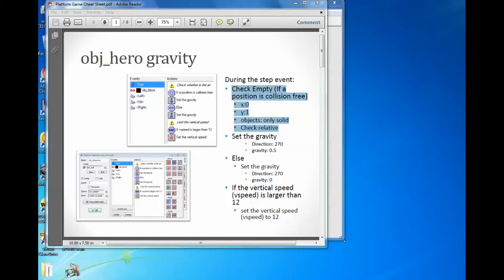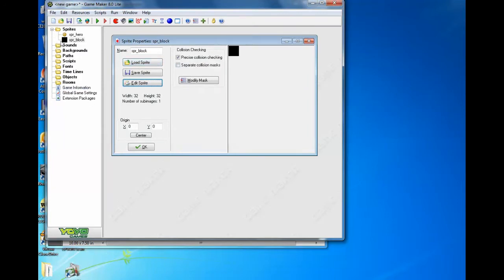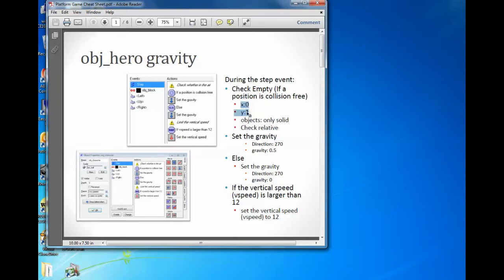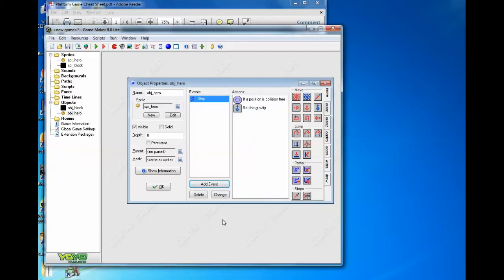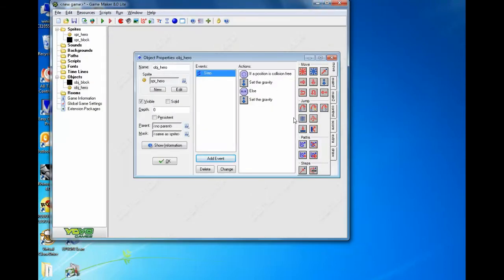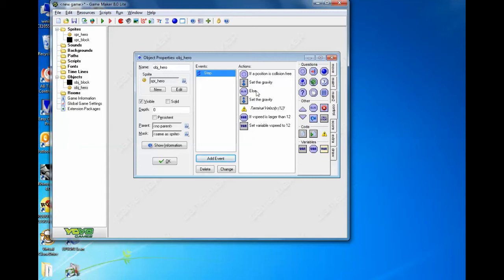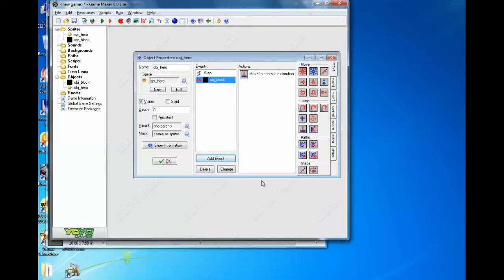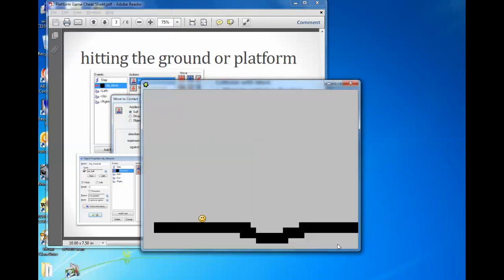Gamemaker Platform Games 1 Intro and Gravity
This is the first of several video tutorials on Game Maker Platform Games. In order to make a platform game, you'll need to simulate gravity in Game Maker. This tutorial will show you how.